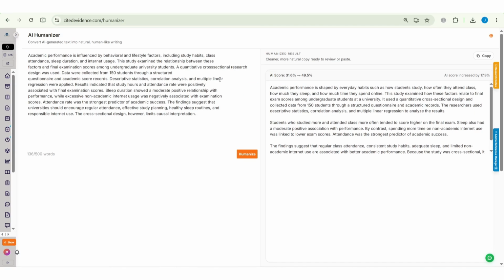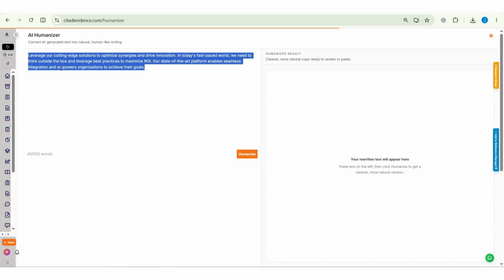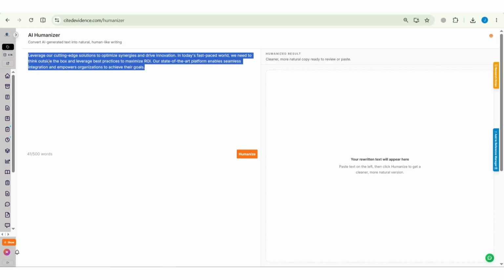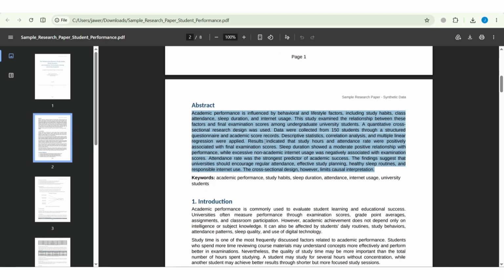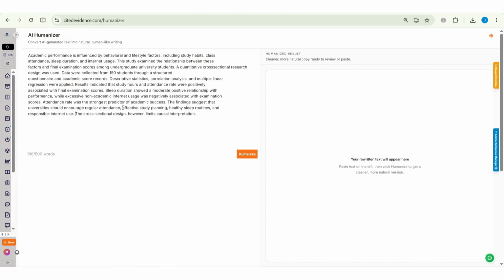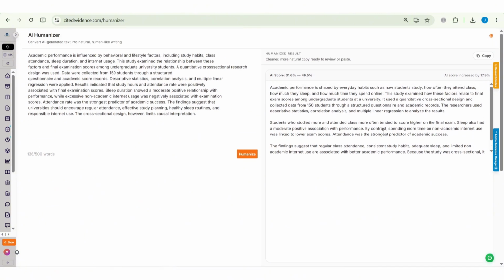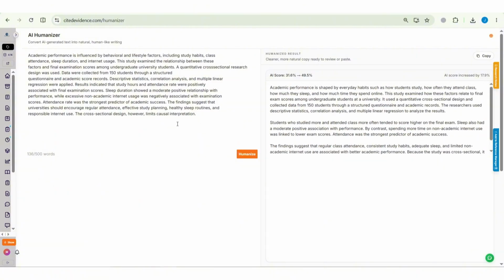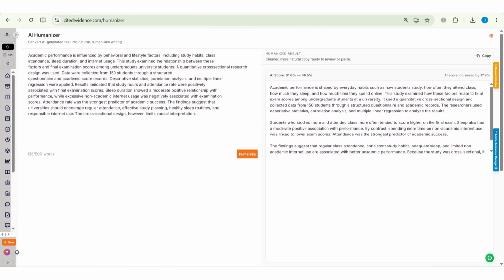Build an Academic Second Brain: Managing Research Notes with AI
Are you still dumping highlighted quotes into a massive, unorganized Word document? That is exactly how you lose track of your citations and stumble into accidental plagiarism. In this video, we are stress-testing your note-taking workflow and showing you how to build a bulletproof "Second Brain" using the Research Notes tool in CitedEvidence.

Build your academic second brain with CitedEvidence: [INSERT YOUR LINK HERE]

A good research note isn't just a copy-pasted quote; it is an active piece of knowledge linked directly to the original PDF and citation. We take a deep dive into the CitedEvidence "Research Notes" ecosystem. Watch how we transition away from chaotic, disconnected apps (like basic Notion or Evernote setups) and build a streamlined, forward-thinking system where your notes, annotations, and final manuscript are all perfectly integrated.

What we cover in this video:
0:00 - Why Your Current Note-Taking System is Failing You
1:30 - The Danger of Disconnected Notes (Accidental Plagiarism)
2:45 - Setting Up the CitedEvidence Research Notes Dashboard
4:15 - How to Link Notes Directly to Your PDFs and Citations
5:45 - The Zettelkasten Method: Turning Notes into a Draft